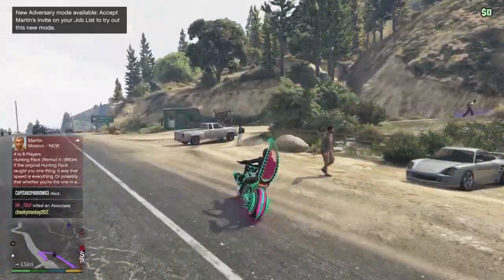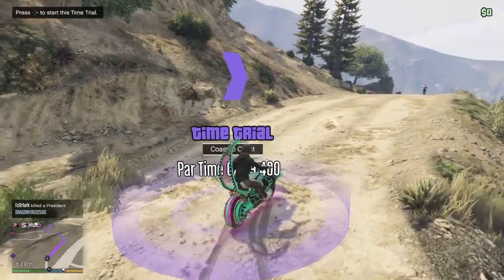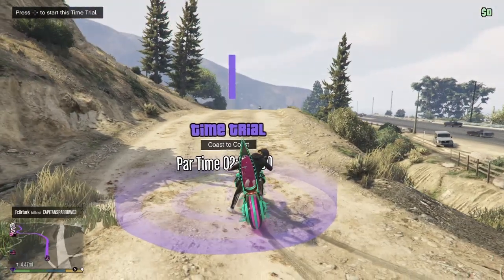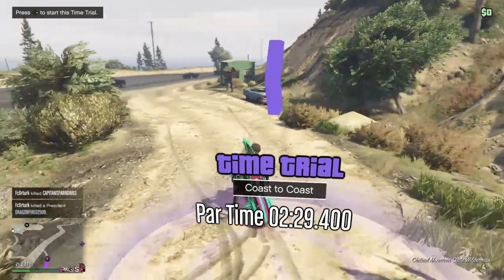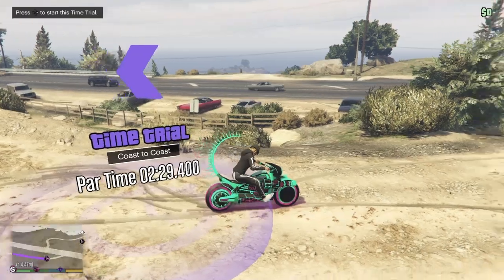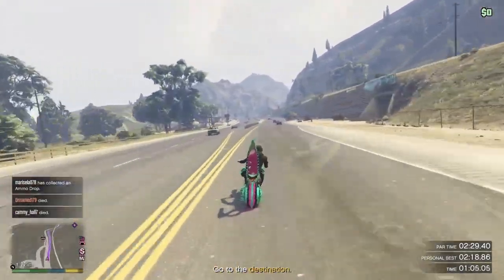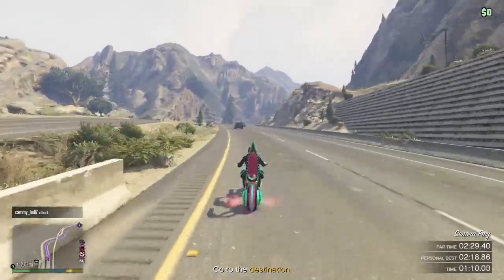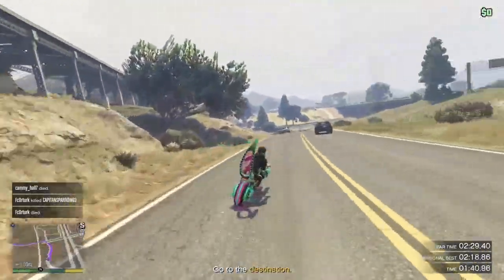How To Complete The Coast To Coast Time Trial In Gta 5 Online